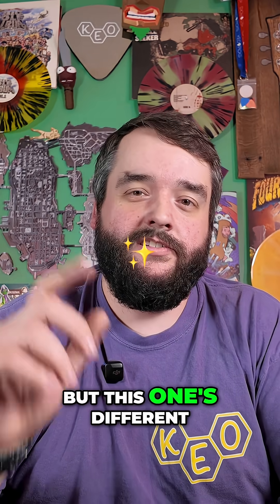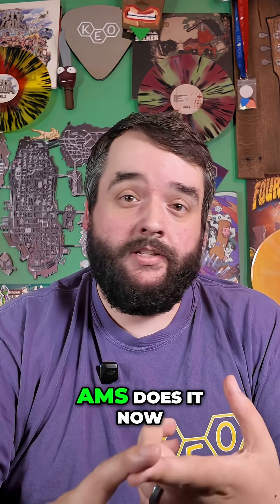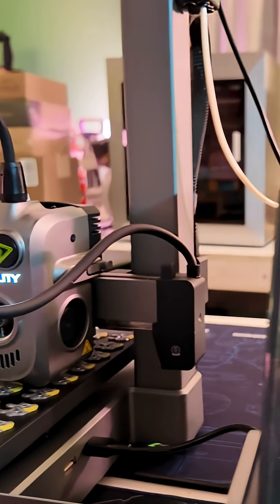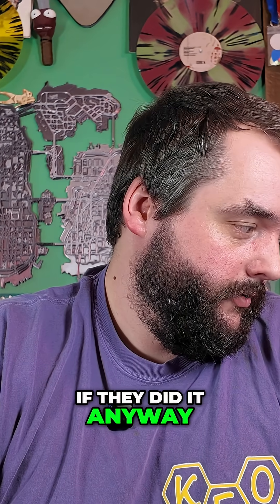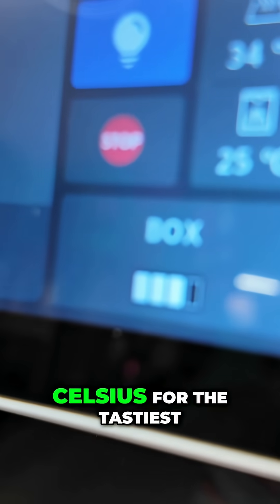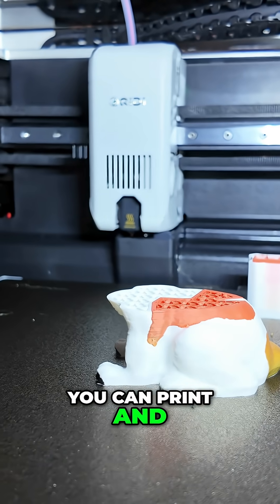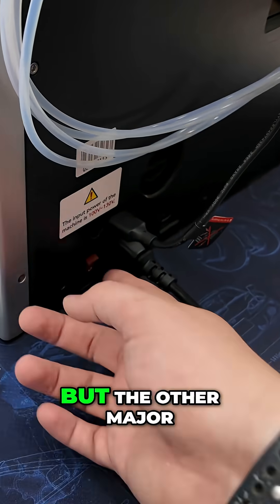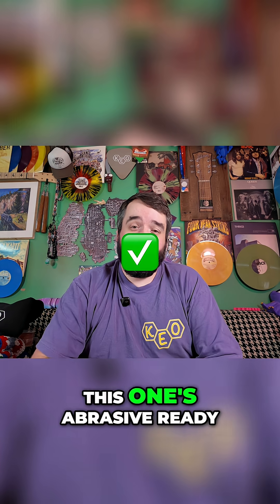Qidi Box: Print & Dry Filament, Creality Misses the Mark!